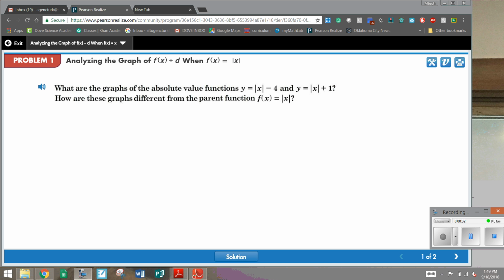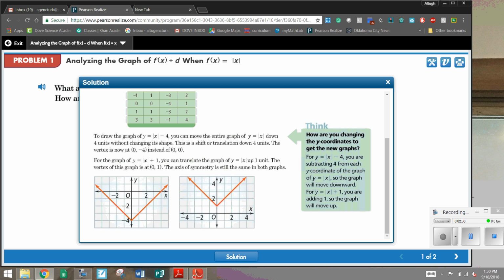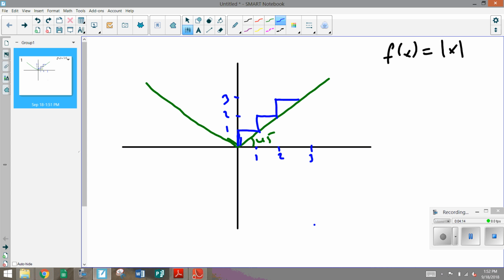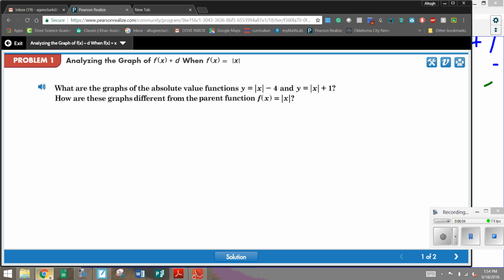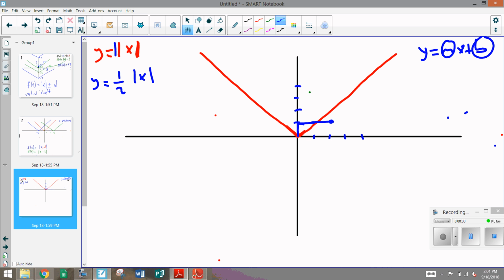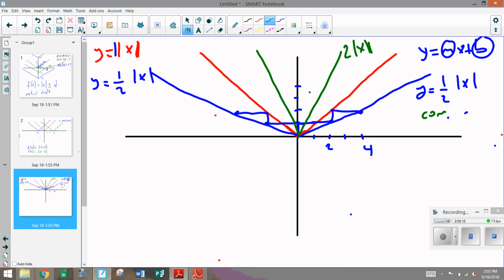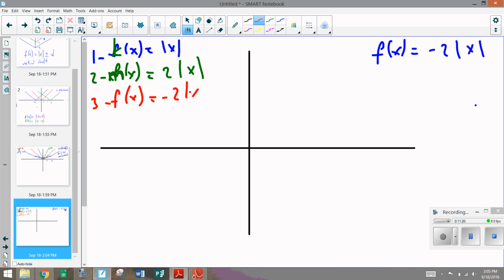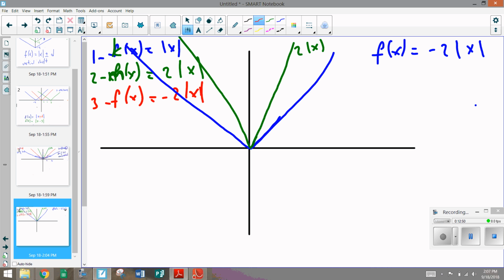September18 0233 shifting functions